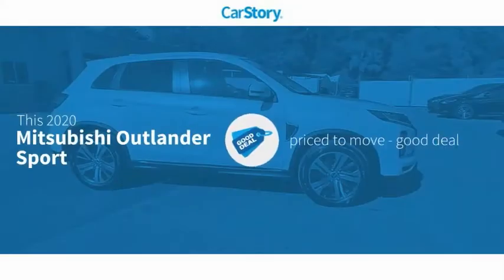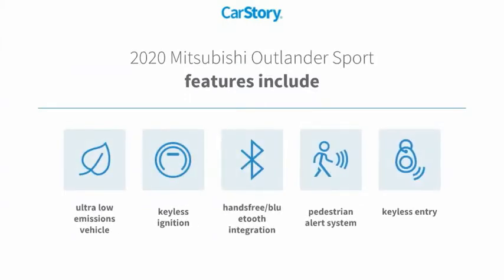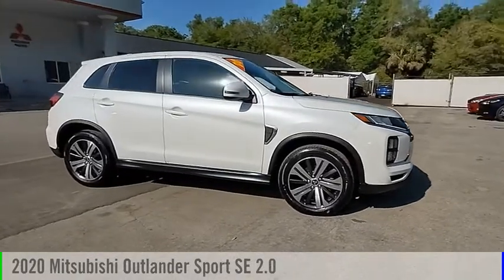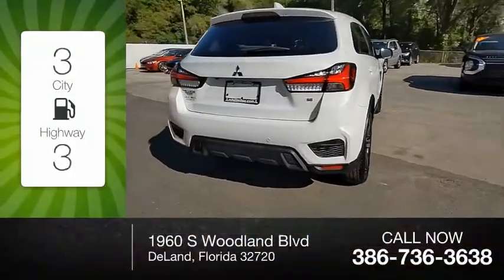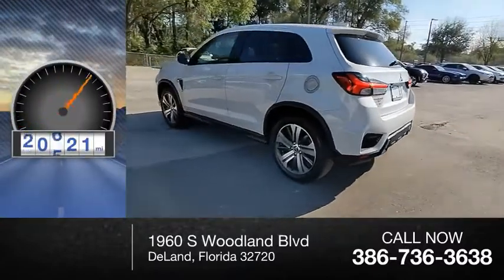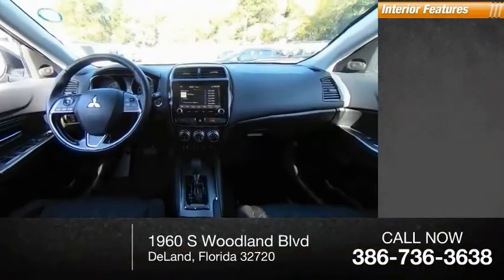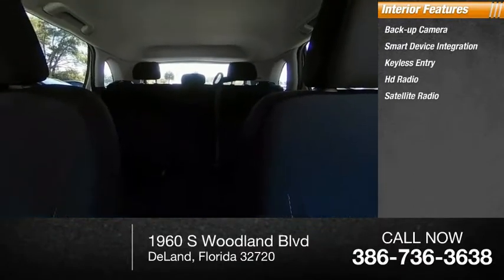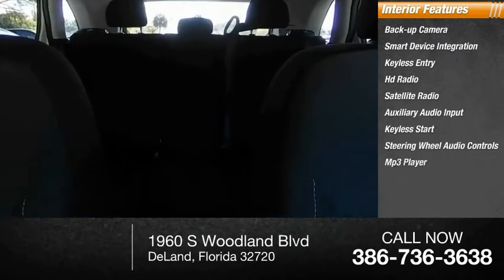2020 Mitsubishi Outlander Sport LU019092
2020 Mitsubishi Outlander Sport SE 2.0

NO PAYMENTS UP TO 6 MONTHS, WE CAN DO THE WHOLE DEAL FROM YOUR HOME ** FORWARD COLLISION MITIGATION (FCM) W/ PEDESTRIAN DETECTION, LANE DEPARTURE WARNING (LDW), AUTOMATIC HIGH BEAM (AHB), FAST-KEY ENTRY SYSTEM, PUSH BUTTON START, AUTO-DIMMING REARVIEW MIRROR, FRONT-RAIN SENSING WIPERS, 8.0 SMARTPHONE-LINK DISPLAY AUDIO, APPLE CARPLAY & ANDROID AUTO, SIRIUSXM, HEATED FRONT SEATS, LED LOW & HIGH BEAM HEADLIGHTS, LED DAYTIME RUNNING LIGHTS & TAIL LIGHTS, 18 2 TONE ALLOY WHEELS, REARVIEW CAMERA, BLUETOOTH WIRELESS TECHNOLOGY, AUTOMATIC CLIMATE CONTROL, LED FOG LIGHTS, AUTOMATIC HEADLIGHTS, GLOSS BLACK & SATIN SILVER GRILLE ACCENTS, CHROME SIDE GARNISH, BODY-COLORED HEATED POWER FOLDING SIDE MIRRORS W/ TURN INDICATORS, LEATHER-WRAPPED STEERING WHEEL & SHIFT KNOB, GLOSS BLACK W/ SILVER ACCENT AUDIO PANEL,STEERING WHEEL VOICE RECOGNITION CONTROL, USB PORTS, BLIND SPOT WARNING (BSW) W/ LANE CHANGE ASSIST (LCA) & REAR CROSS TRAFFIC ALERT (RCTA), SE BADGE, ELECTRIC POWER STEERING, BODY-COLORED BUMPERS & OUTSIDE DOOR HANDLES, ROOF CARRIER PLUG-IN ACCOMMODATION, ROOF SPOILER, SHARK FIN ANTENNA, TEMPORARY SPARE, COLOR MULTI-INFORMATION DISPLAY HIGH-CONTRACT METERS, 6-WAY ADJUSTABLE DRIVER SEAT, 4-WAY ADJUSTABLE PASSENGER SEAT, FABRIC SEATING SURFACES, 60:40 REAR SEAT FOLDING FUNCTION, TILT & TELESCOPIC STEERING WHEEL, SOFT-TOUCH UPPER INSTRUMENT PANEL & DOOR TRIM, CHROME INNER DOOR HANDLES, SATIN GRAY WINDOW SWITCH PANELS, HD RADIO, STEERING WHEEL AUDIO & PHONE CONTROLS, ECO INDICATOR, MICRON AIR FILTRATION, POWER WINDOWS W/ DRIVER AUTO UP/DOWN, 12V POWER OUTLETS, ANTI-LOCK BRAKING SYSTEM (ABS) W/ ELECTRONIC BRAKE FORSCE DISTRIBUTION (EBD) & BRAKE ASSIST, ACTIVE STABILITY CONTROL (ASC), HILL START ASSIST (HSA), TIRE PRESSURE MONITORING SYSTEM (TPMS), SIDE CURTAIN AIRBAGS, FRONT SEAT-MOUNTED SIDE AIRBAGS, DRIVER KNEE AIRBAG, ADVANCED DUAL-STAGE FRONT AIRBAGS, ADJUSTABLE FRONT-SEAT SHOULDER BELT ANCHORS, THREE-POINT SEATBELTS W/ PRETENSIONER FOR FRONT SEATING POSITIONS. Priced below KBB Fair Purchase Price!2020 Mitsubishi Outlander Sport 2.0 SE White CVT FWD 2.0L I4 SMPI DOHC 16V LEV3-ULEV70 148hp** TEXT RCHILL 736 TO 55678 FOR SPECIAL OFFER ON THIS VEHICLE.** NO PHOTOBOOTH HERE, ONLY REAL PICTURES. ** PRICE INCLUDES OUR COMPLIMENTARY Worry Free 6 MONTH/ 6,000 MILE WARRANTY and A FREE CARFAX vehicle History Report. This Vehicle PASSED OUR MULTI-POINT SAFETY INSPECTION, WE SMART PRICE OUR INVENTORY, OUR BEST PRICE IS UP FRONT- NO NEGOTIATIONS NECESSARY. PLUS, OUR SALES STAFF IS NON-COMMISSIONED. WHICH MEANS, NO PUSHY SALESMAN. ITS A VERY FRIENDLY ATMOSPHERE. You deserve a No-Bully car buying Experience. Used Cars may not have Second set keys, floor mats, or owner's manual. Vehicle options based on vehicle norms, may not have all equipment listed in description. We will be happy to obtain extra ones for you at our Dealer cost.